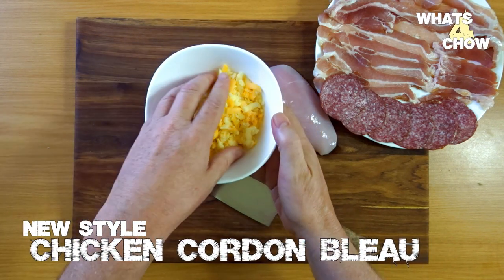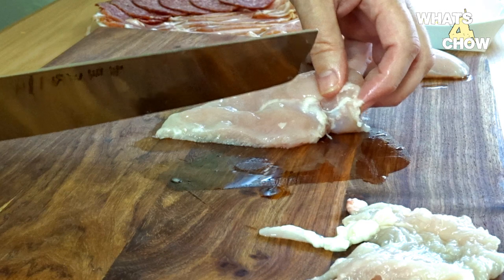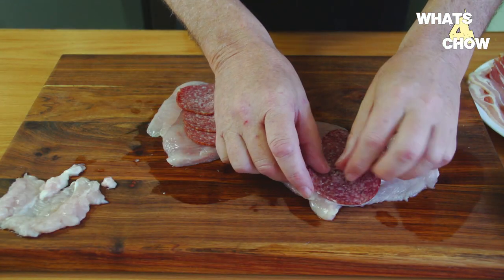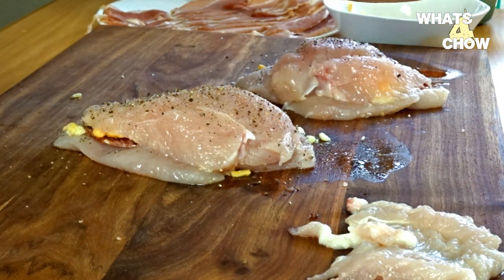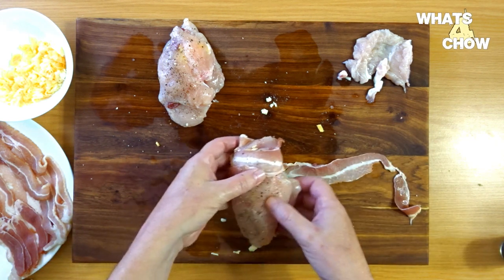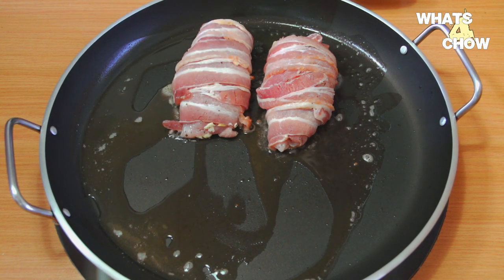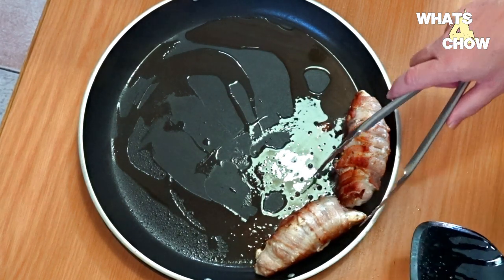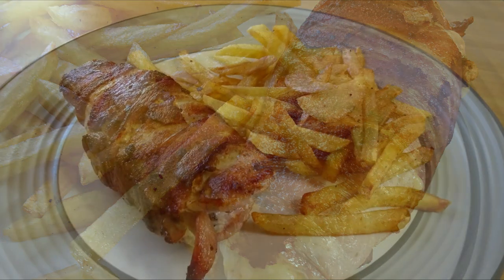New Style Chicken Cordon Bleau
New-style Chicken Cordon Bleu

To create this simple chicken masterpiece, only a few ingredients are required, starting with a couple of handfuls of grated aged cheddar and mozzarella mixed.
3-4 Rashers of streaky, or strip bacon per portion, and 2-3 slices of good quality salami per portion.
In addition, you will, of course need 2 large, plump, deboned, skinless chicken breast fillets.
To prepare the fillets, start by removing the fillet’ from the breast. Continue by trimming any fat and leftover remnants of the skin from the breasts.
Position the fillet at an angle, with the longer rounded side furthest from your knife. Holding your knife parallel to the work surface, slice through the fillet from the shorter rounded edge, leaving about 10mm or just less than a half inch intact on the longer round edge.
Finish the cut by opening the breast and trimming a little further so that the fillet can open completely.
Repeat this with the second breast.
Place 2-3 slices of salami over the fold of each chicken breast.
Follow this with a compressed handful of the shredded cheese.
Fold the breasts closed and press them down lightly to compact the stuffing.
At this stage, give the breasts a generous dose of salt and cracked black pepper.
Using 3-4 to 4 strips of bacon, wrap each breast with a slight overlap on the edges and the ends of each strip of bacon, until the entire breast is covered.
The bacon must be wrapped firmly, but not overly tight so as to squeeze out the filling.
To cook the breasts, add 2 tablespoons of oil to your pan and heat this over medium heat to 180c. When you reach 180c, add a tablespoon of butter and mix this with the oil. This will help the chicken brown as it cooks.
Add the chicken to the pan and fry this for 3 minutes per side, remembering that each breast has 4 sides – 2 flat sides and 2 edges.
After the first 3 minutes, flip the chicken over to fry the second flat side.
After the second 3 minutes, turn the chicken onto its edge, using the rim of the pan to prop it up.
After the third 3 minutes, flip the chicken once again onto the other edge and fry for a final 3 minutes.
Serve the chicken immediately with the accompaniments of your choice and enjoy this magnificent creation.

If you have any requests for recipes, please don’t forget to send them through to my email on and I will try best to accommodate these.

Ingredients

2 Large chicken breasts
8 Rashers streaky / strip bacon
6 Slices good quality salami
2 Generous handfuls of grated cheddar mozzarella mix
Oil and butter for frying